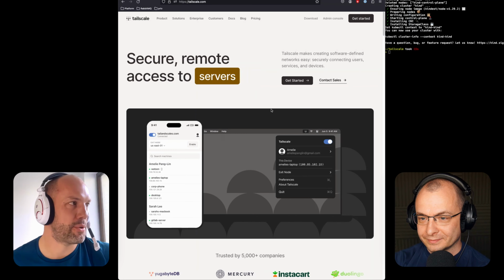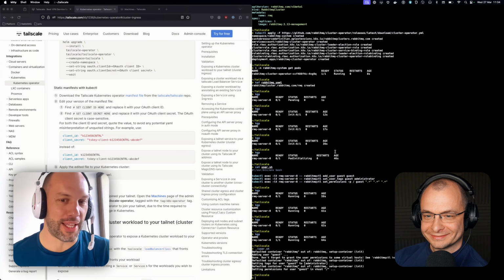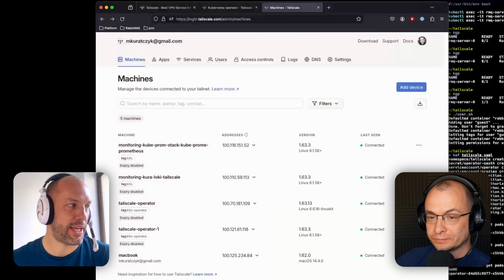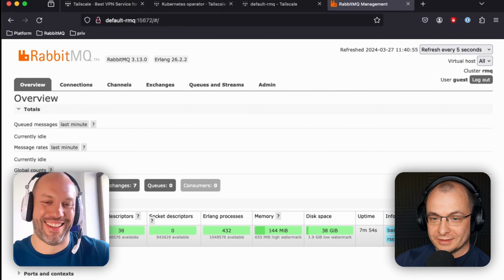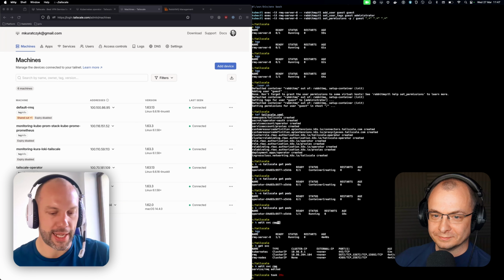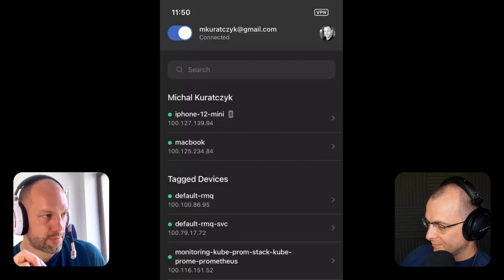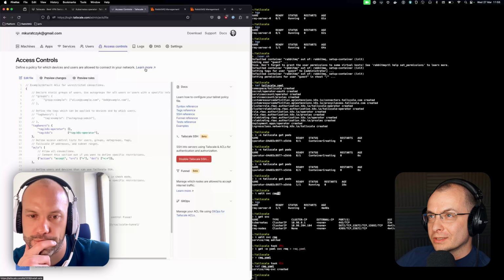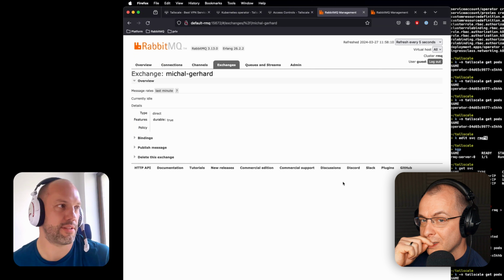Access your Kubernetes pods anywhere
How does Michal Kuratczyk, Staff Software Engineer at RabbitMQ, access Kubernetes workloads securely, from anywhere? Regardless whether it's a Google Kubernetes Engine (GKE) cluster or Kubernetes in Docker (KiND), Tailscale is a simple solution for this particular use case. This also makes it easy to share private services with all devices on a tailnet, including with friends that want to access them on a smartphone.

If you want to watch the full, 32 minutes-long video, go to 📺

00:00 Intro
00:58 RabbitMQ in Kubernetes
02:20 Tailscale in Kubernetes
06:46 Magic DNS
08:18 Let me connect to it
10:20 Is this the last RabbitMQ 3 minor?
12:00 An alternative way to expose a service
13:59 Works on any tailnet device
16:52 How do we continue?
18:13 Have you tried upgrading the operator?
19:10 Can we try it?
20:40 Outro